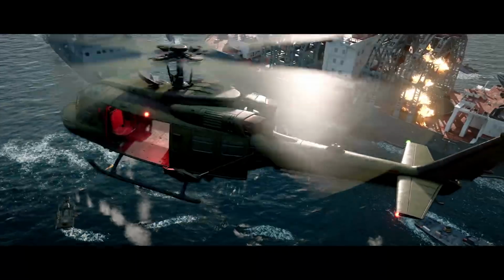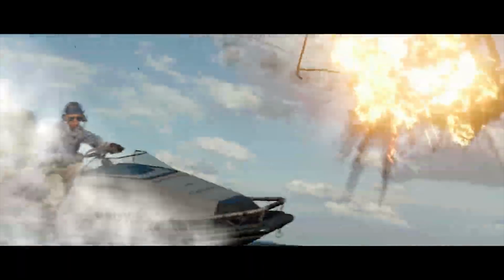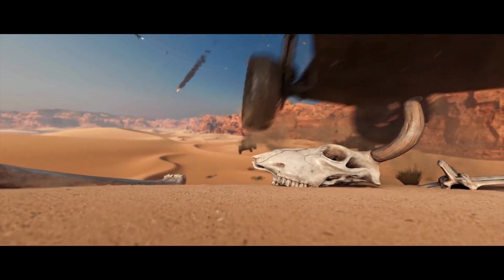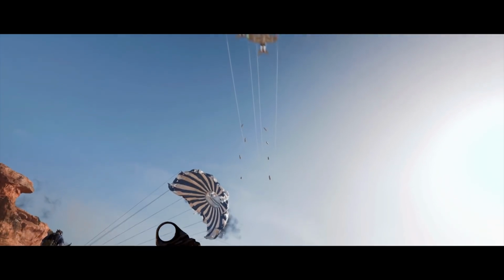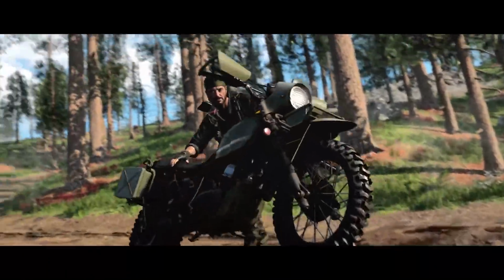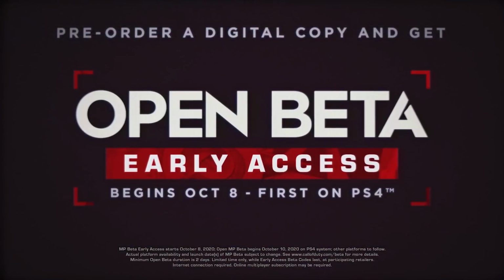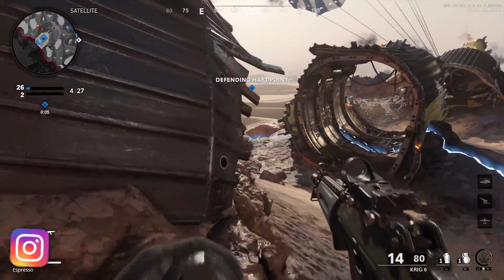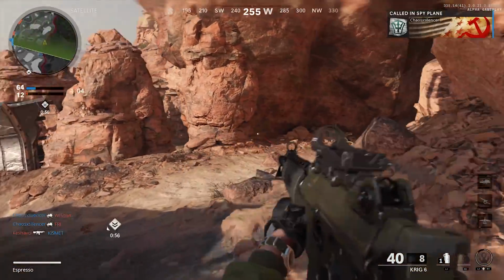BLACK OPS COLD WAR MULTIPLAYER REVEALED! (Vehicles, Maps, & MORE!)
Here's EVERYTHING we learned from the BLACK OPS COLD WAR Multiplayer reveal!

In this video, we're breaking down everything we just learned from the BLACK OPS COLD WAR MULTIPLAYER REVEAL! today Black Ops Cold War Multiplayer Gameplay was revealed and we learned a ton of new info from it. Not only do we get to see some of the Call Of Duty Black Ops Cold War Weapons, Streaks, Maps, Vehicles, & more, but we also learned more info about what to expect for COD BOCW Multiplayer throughout the year as well!